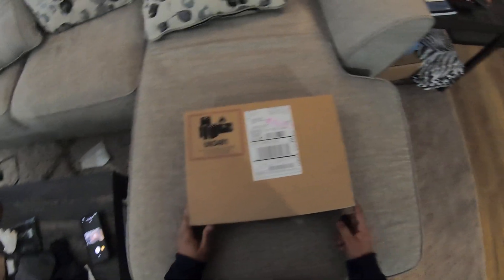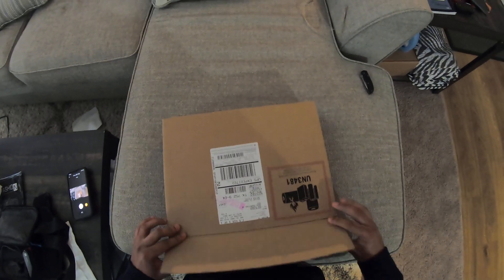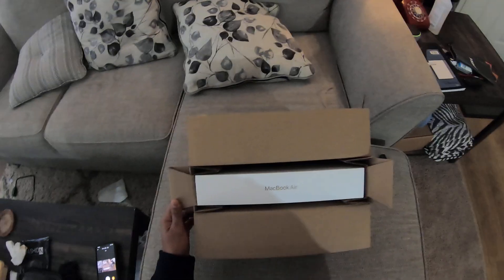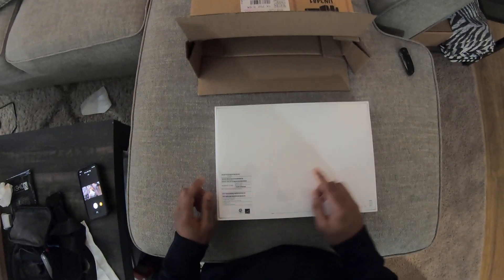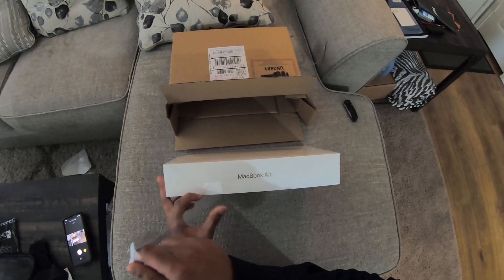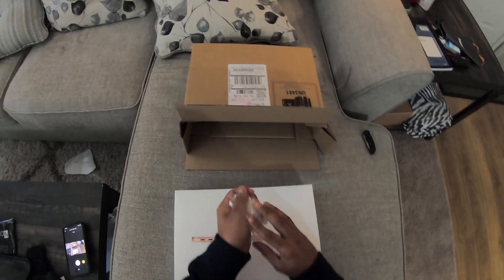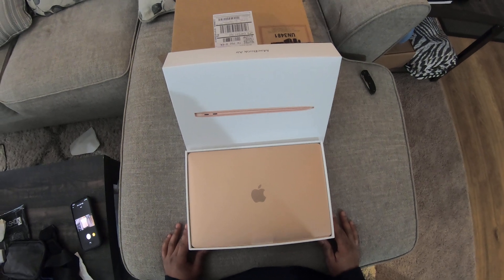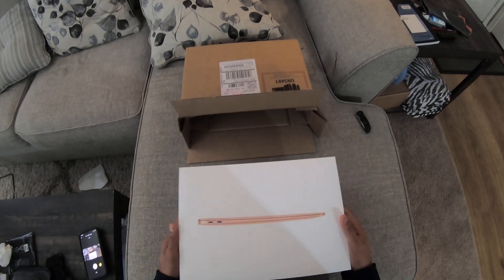First Look! MacBook Air M1 16GB 512GB SSD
Most of the videos you will see are the base model.
This includes an 8core GPU and 16GB RAM and 512GB SSD